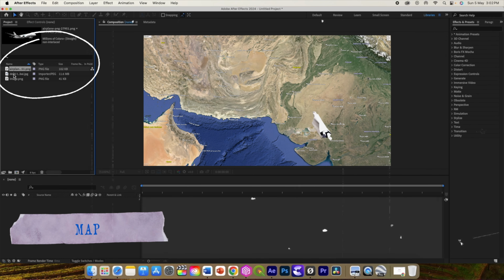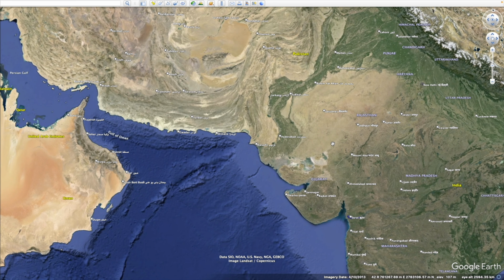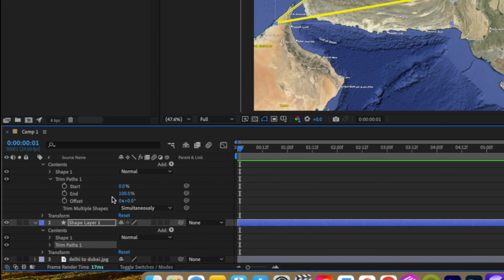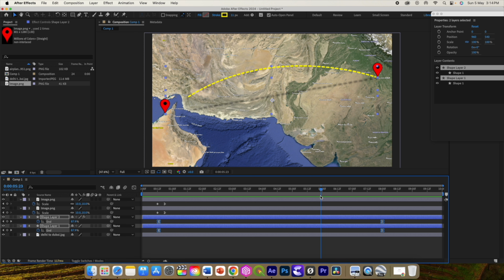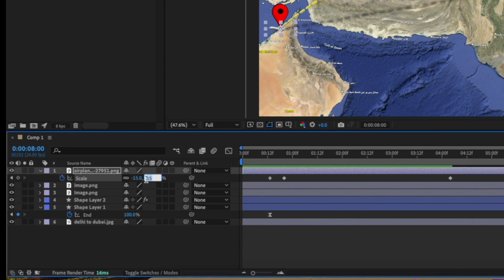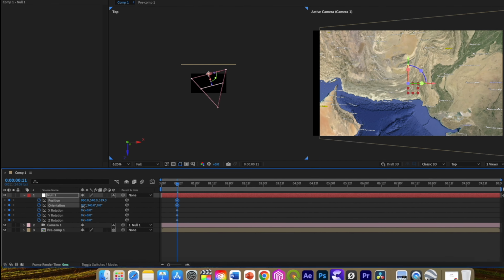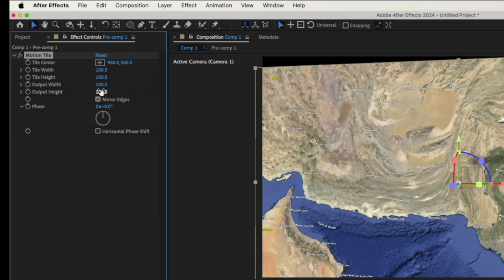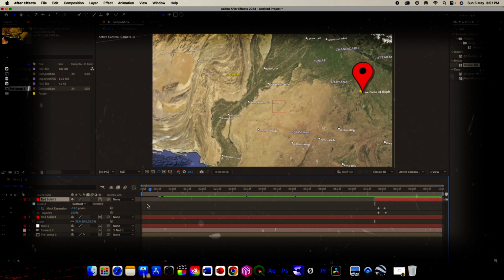Travel Map Animation Using After Effects: Route- Map Animation Using After Effects(No-plugin)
Map Animation Using After Effects: Route- Map Animation Using After Effects(No-plugin)
Hello Naresh  here with another after effects tutorial on map animation using after effects that can be used in documentary or explainer videos.We will do it without any plugins and from scratch.